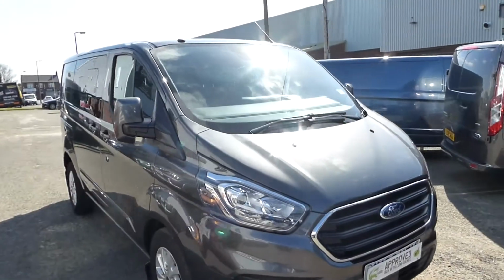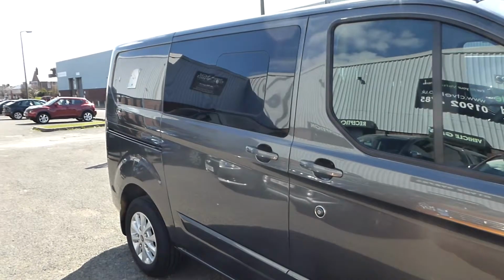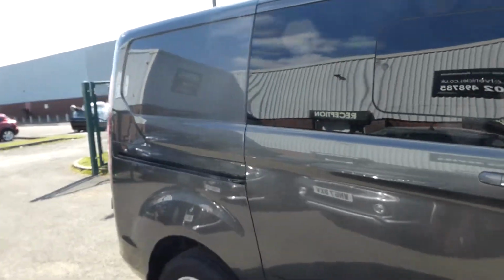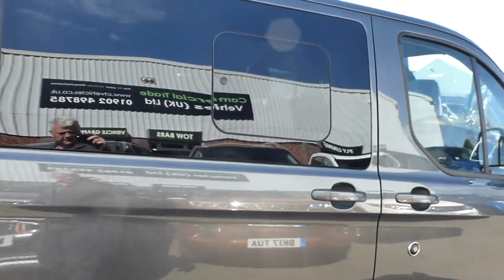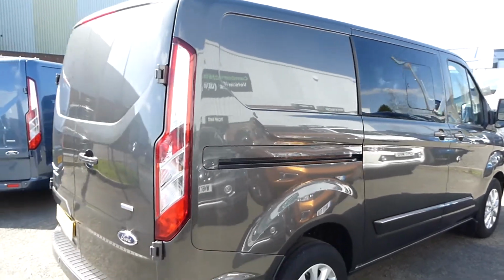20YEY 2018 Ford Transit Custom D/Cab for sale in the West Midlands